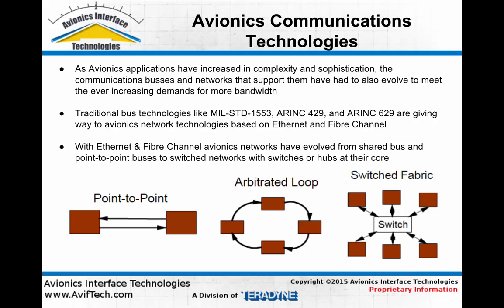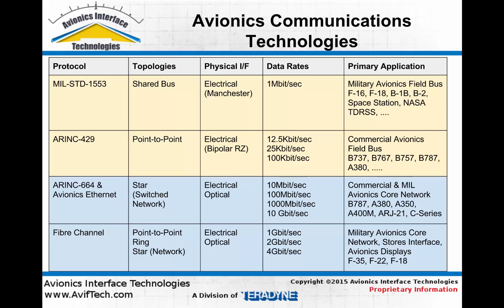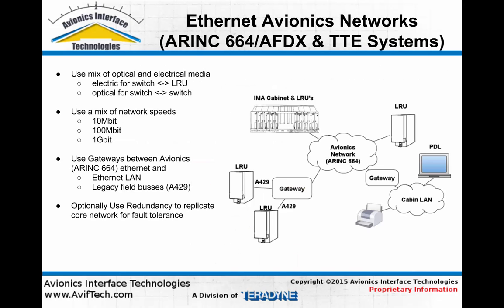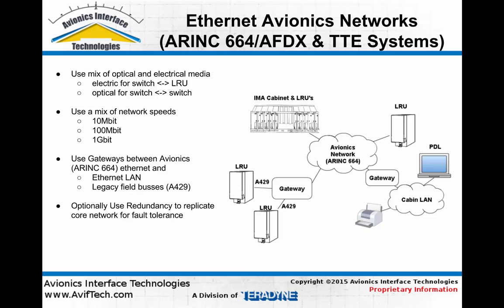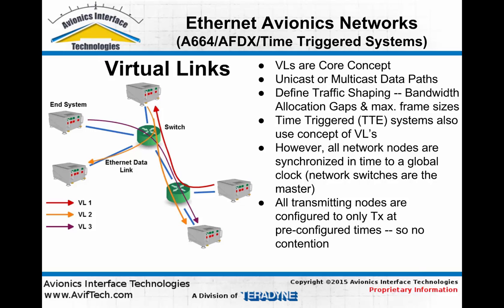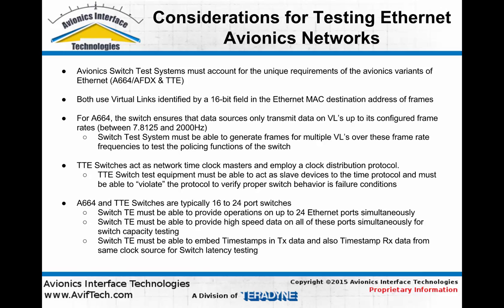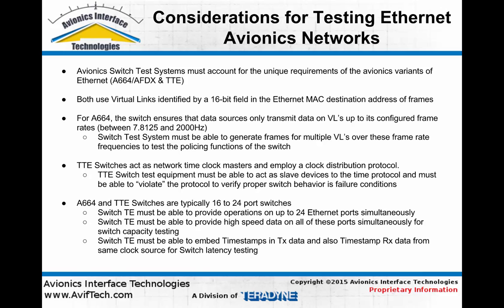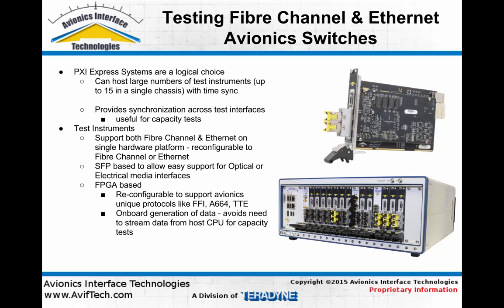Testing Avionics Ethernet Networks & Switches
A brief overview of the key concepts to consider when testing Avionics Ethernet Networks and Switches